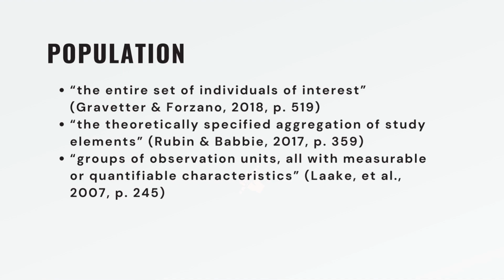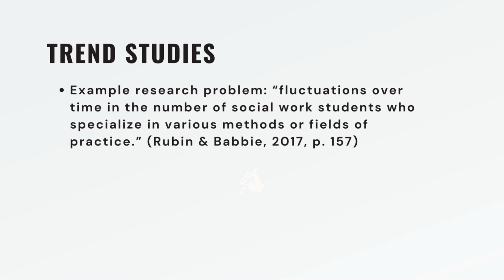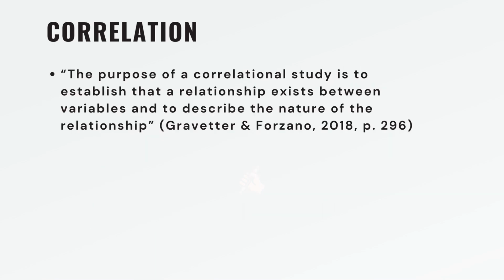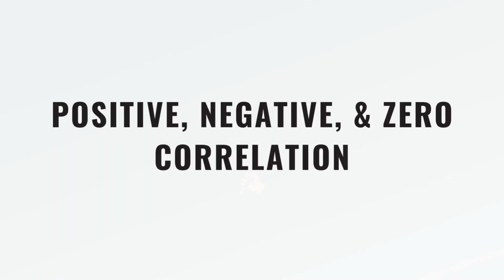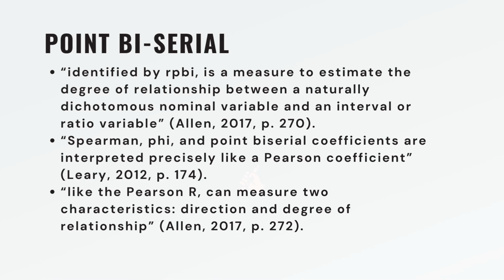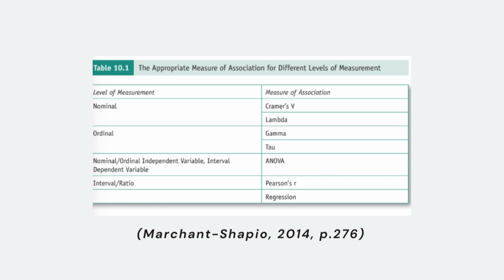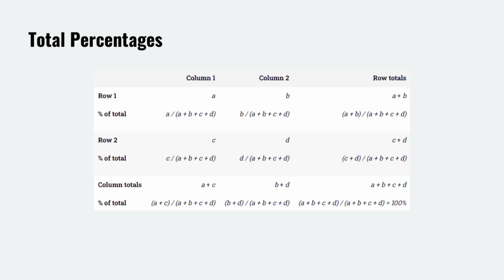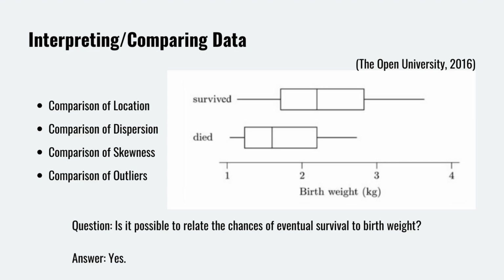SURVEY AS DESIGN Adonis Brillantes Cadeliña Nacorda